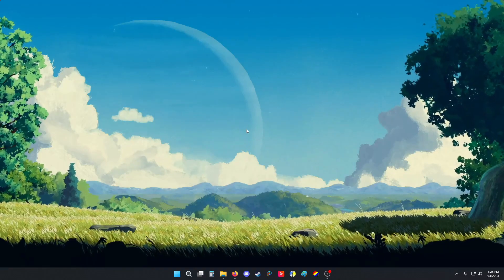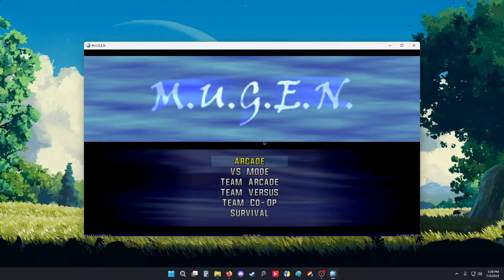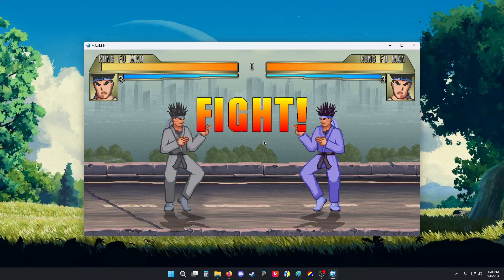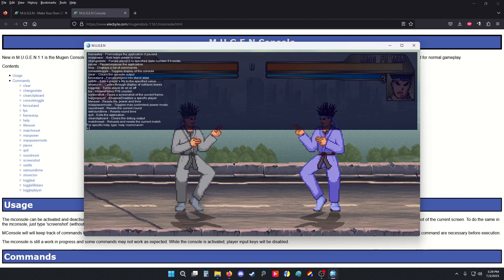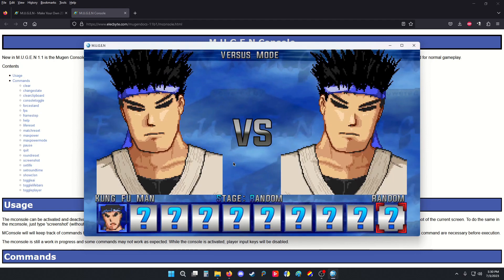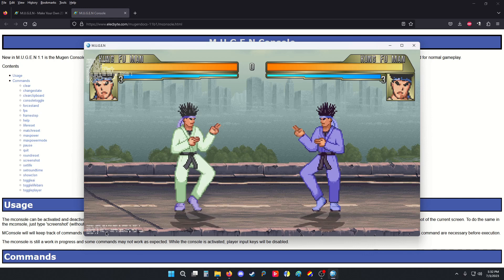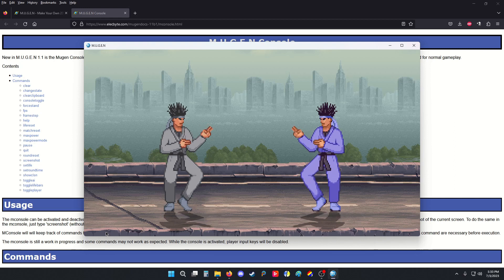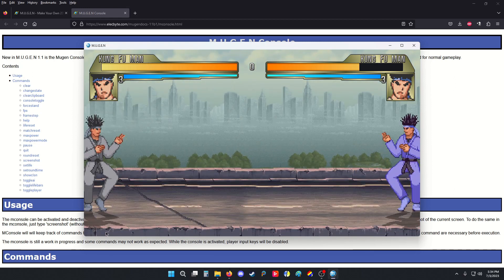M.U.G.E.N. - Debug Keys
MUGEN has debug keys! What do they do?
Well your in luck! Today I'm going to quickly go over what each key does and show how it works.